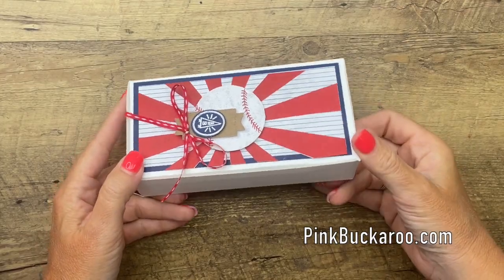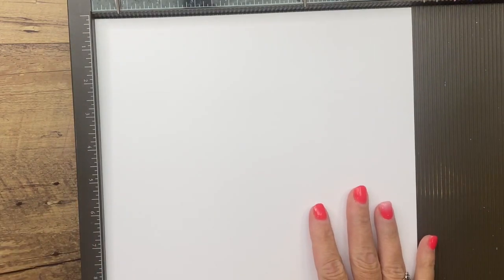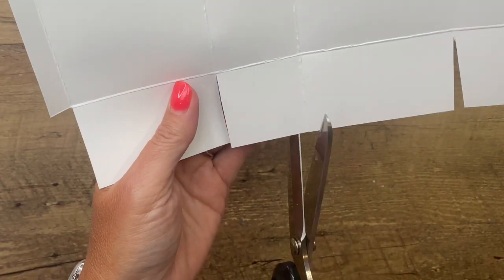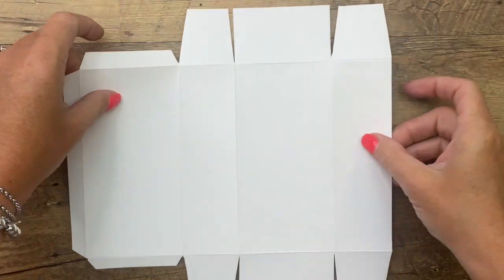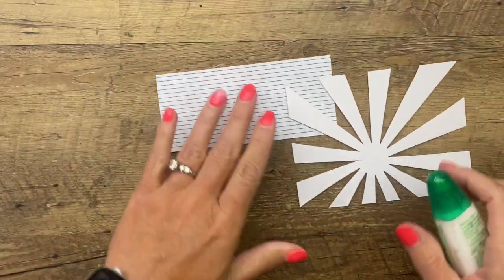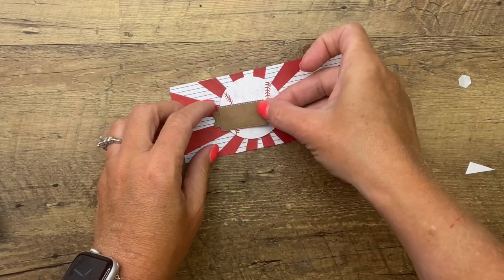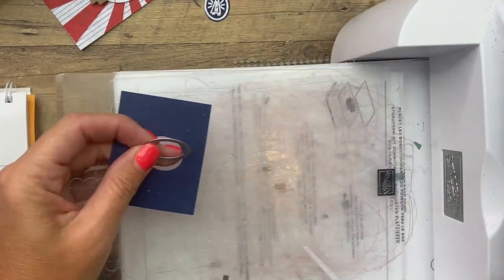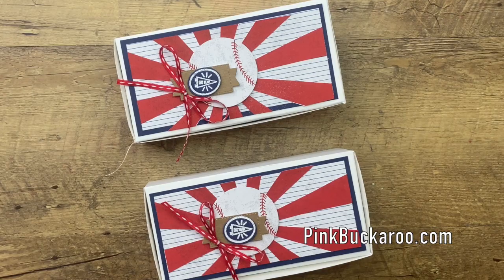Hats Off & Batter Up Cupcake Box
I found the cutest baseball cupcakes and just had to make a special gift box for them using the Hats off Bundle and Batter Up Paper Pumpkin.